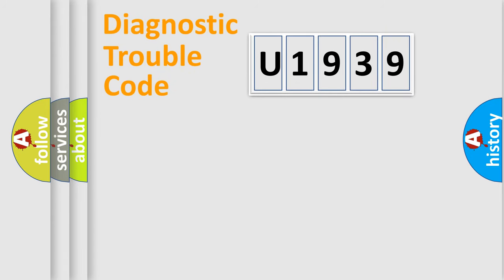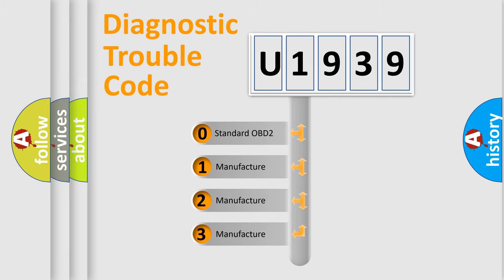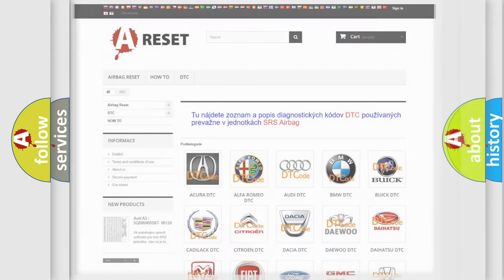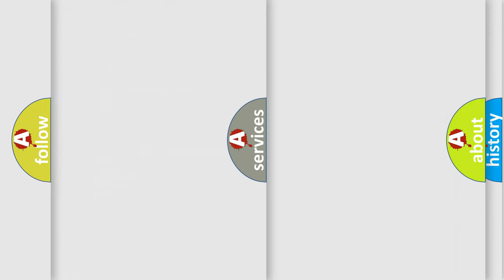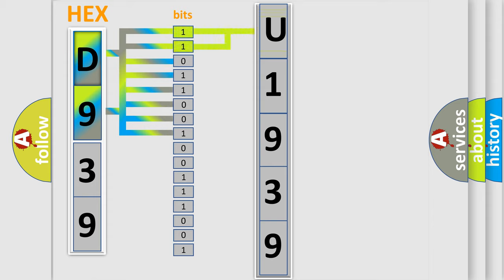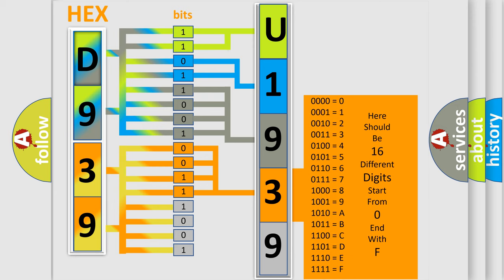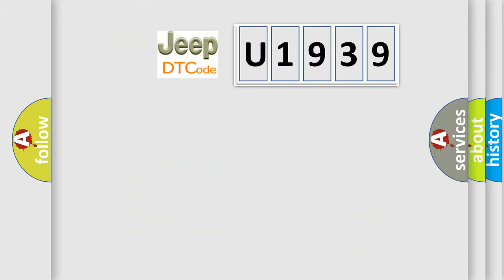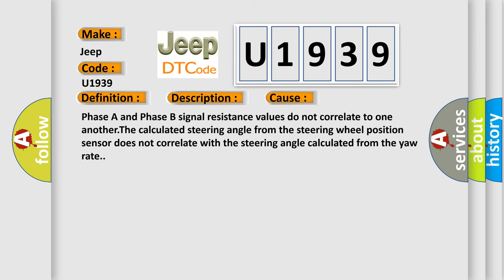DTC Jeep U1939 Short Explanation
Contents:
0:21 Basic DTC analysis according to OBD2 protocol standard.
1:48 Insight into programming
2:58 A diagnostically understandable description of the Diagnostic Trouble Code
3:05 Basic error definition

Make:
Jeep
Code:
U1939
Definition:
Steering Position Signal
Description:
Ignition voltage is greater than 9.0 volts.
Cause:
Phase A and Phase B signal resistance values do not correlate to one another.The calculated steering angle from the steering wheel position sensor does not correlate with the steering angle calculated from the yaw rate.